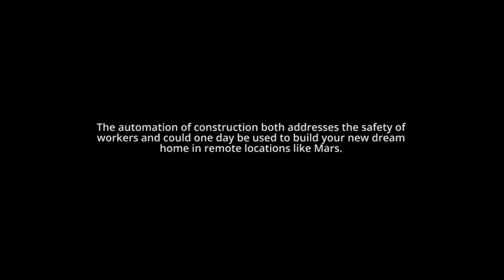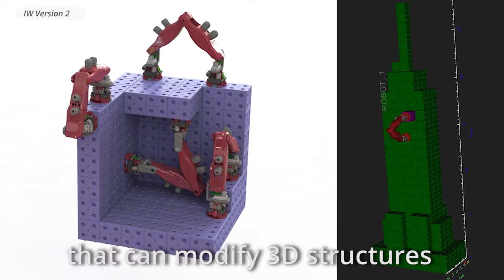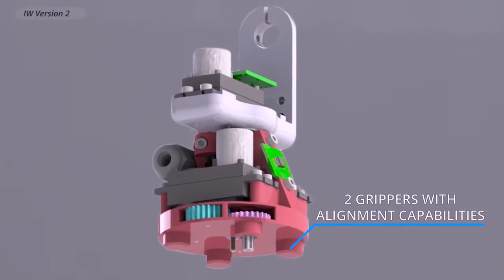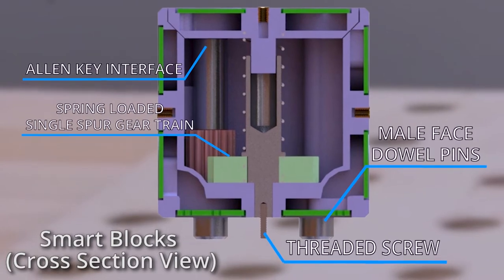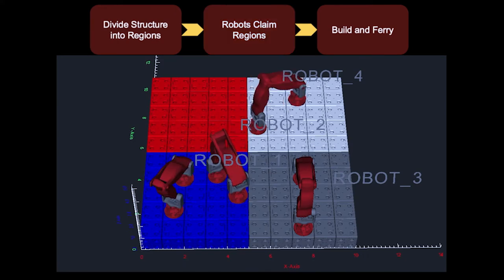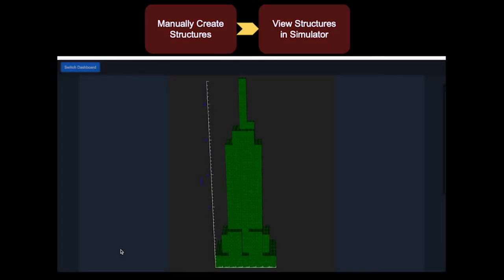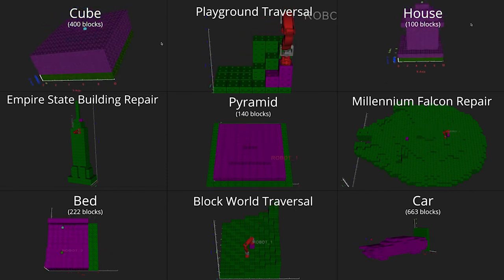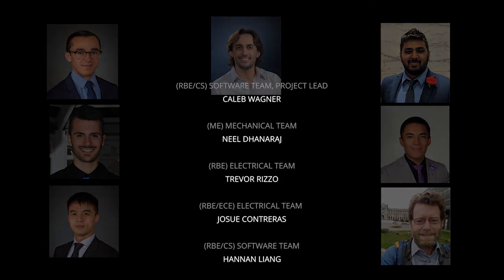SMAC: Symbiotic Multi-Agent Construction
We present a novel concept of a heterogeneous, distributed platform for autonomous 3D construction. The platform is composed of two types of robots acting in a coordinated and complementary fashion:
(i) A collection of communicating smart construction blocks behaving as a form of growable active matter, and capable of planning and monitoring their own state and the construction progress; and
(ii) A team of inchworm-shaped builder robots designed to navigate and modify the 3D structure, following the guidance of the smart blocks.
We describe the design of the hardware and introduce algorithms for navigation and construction that support a wide class of 3D structures. We demonstrate the capabilities of our concept and characterize its performance through simulations and real-robot experiments.